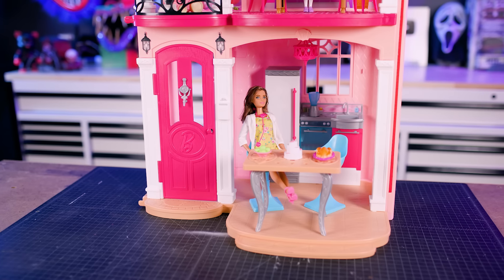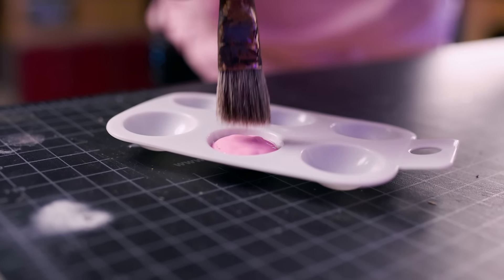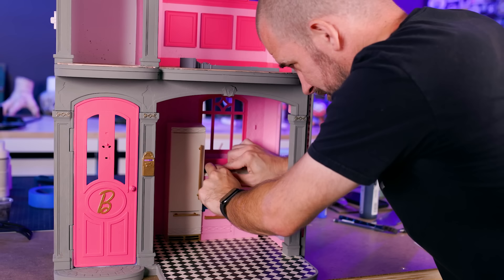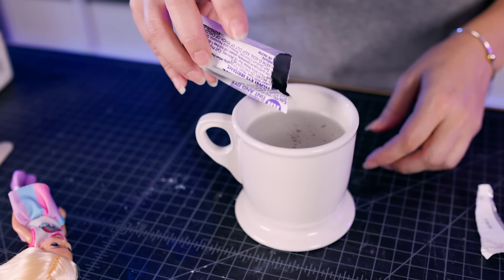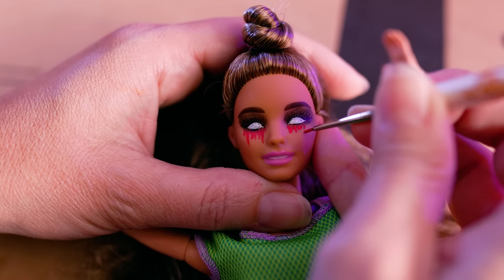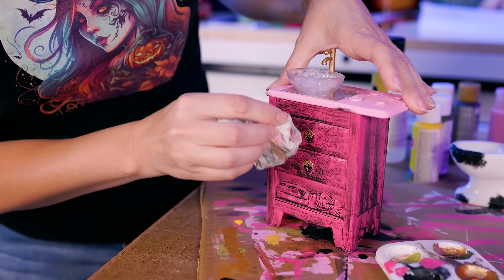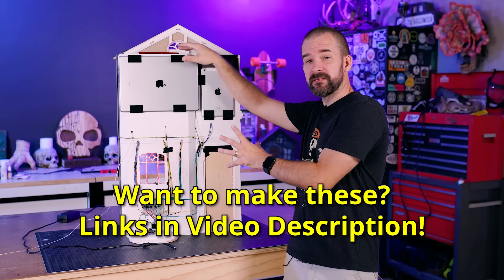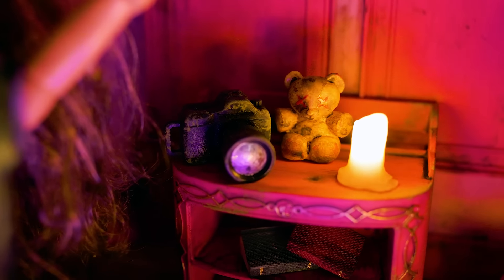We made a Barbie NIGHTMARE DOLLHOUSE for Halloween!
Jaimie and Jay turn Barbie's Dreamhouse into her worst nightmare! 😱

STUFF WE USED ON THIS PROJECT ►
Barbie Dreamhouse - (USED)
Apoxie Sculpt
Spray Paint Primer
Acrylic Paints
Flicker LEDs
Tiny LEDs
2-Way Acrylic

OUR CAMERA/FILMING GEAR ►
Our Main Camera
Secondary Camera (or iPhone)
Most Used Lens
Main Tripod
Light #2 (cheaper)
Colored Lights (mounted)
Colored Lights (handheld)
Softbox Lantern
Camera Bag (for travel)

The Barbie Dream House is an iconic dollhouse that represents fun, glamour and innocence. It’s Barbie’s happy place. In this DIY project, we turn her dream into a nightmare. We use paint, custom sculpted miniature props, flickering candles, spiders, and spooky digital video effects to give Barbie’s dreamhouse a makeover into a scary haunted house. It’s all powered by an Arduino Uno R4. We take inspiration from classic horror movies and TV shows like Scream, Stranger Things, The Ring, and Arachnophobia. You’ll see Samara coming out of the TV, Ghostface is stalking Casey in the kitchen, and a possessed Barbie is summoning monsters with her magic circle in the Living Room. There’s even a Skibidi toilet in there. We wanted to call out Southern Gothic Dollhouse for inspiring us with her beautiful and haunting custom dollhouse. Check her out!

Stay Wicked, y’all!